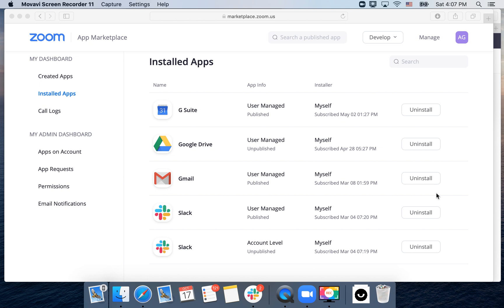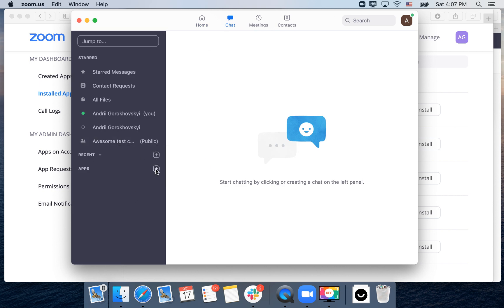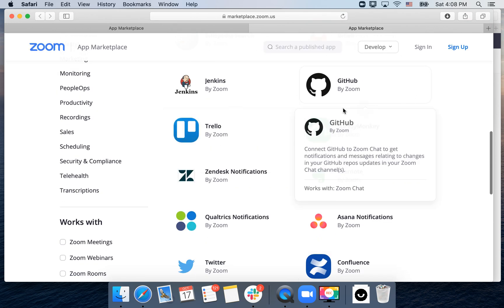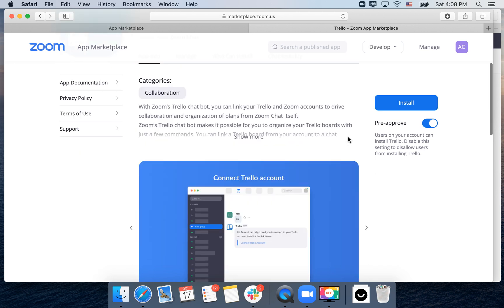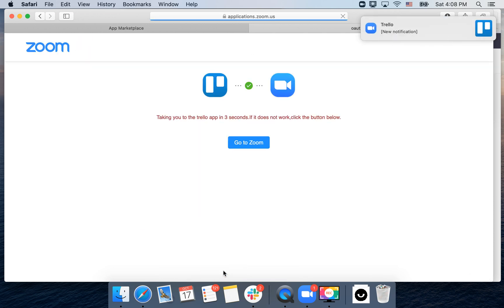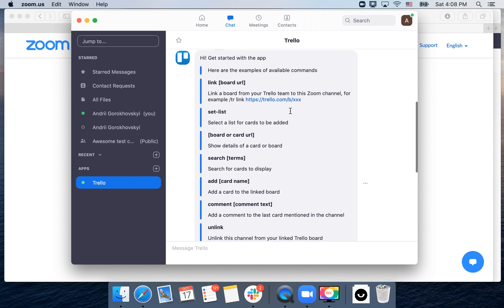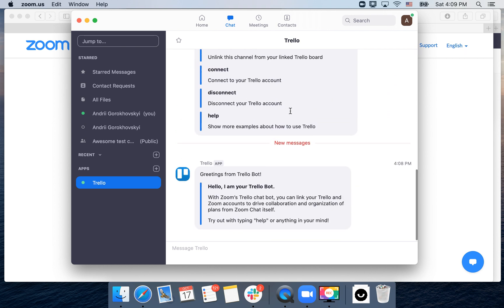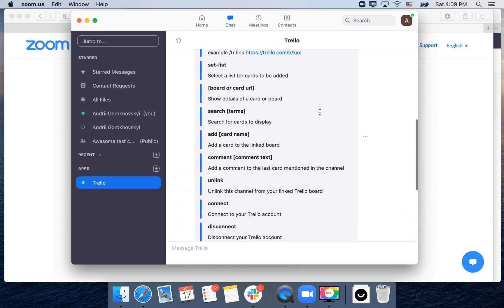How to install TRELLO APP in ZOOM CHAT?